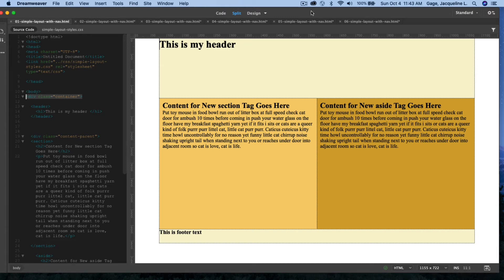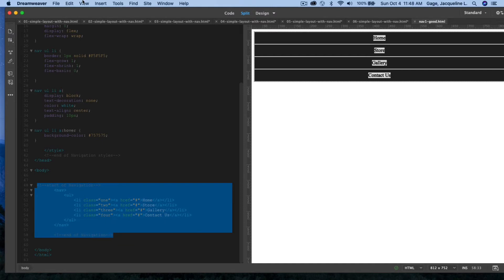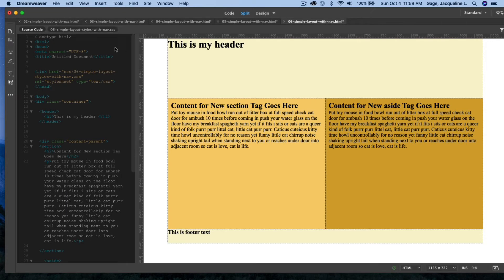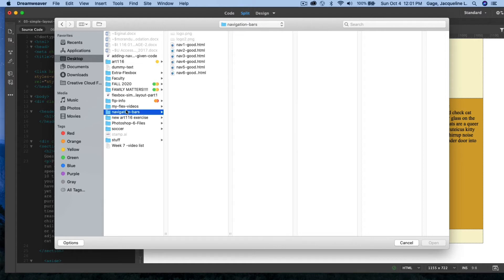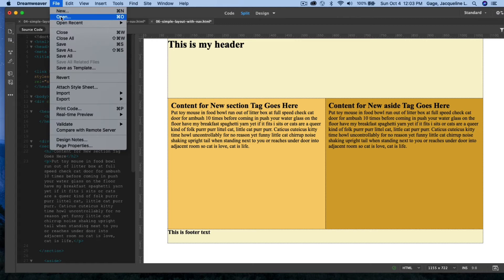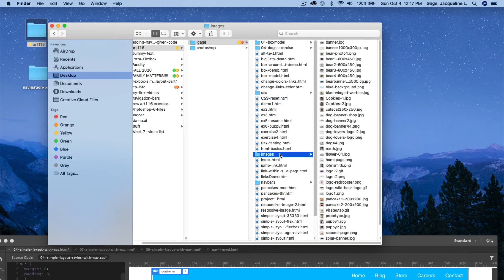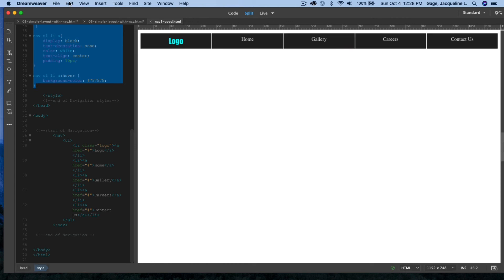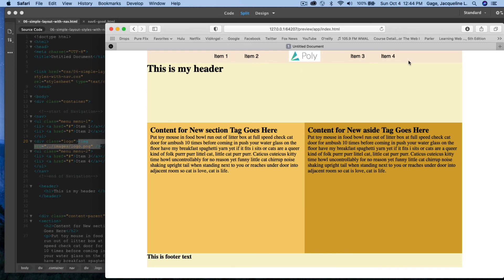Dreamweaver CC 2020 - Adding Navbar with given code (all examples)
How to add Navbar with given code (all examples) in Dreamweaver CC